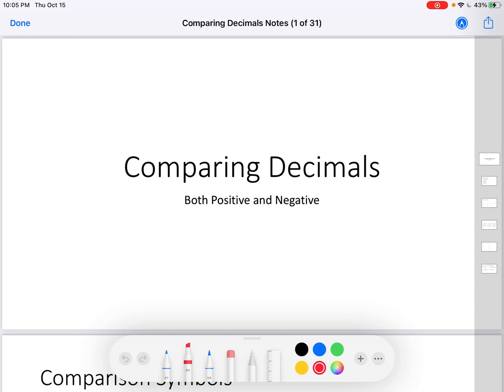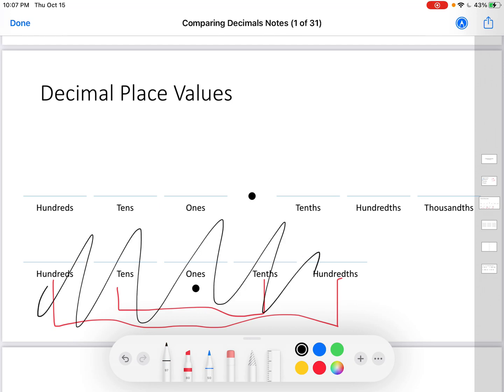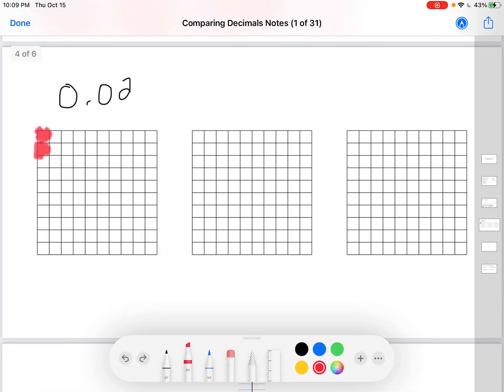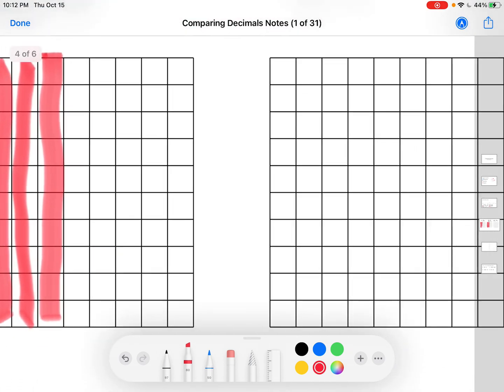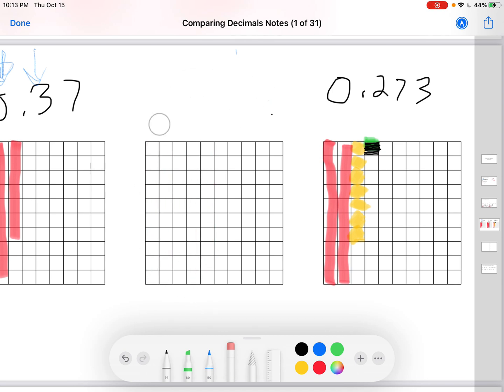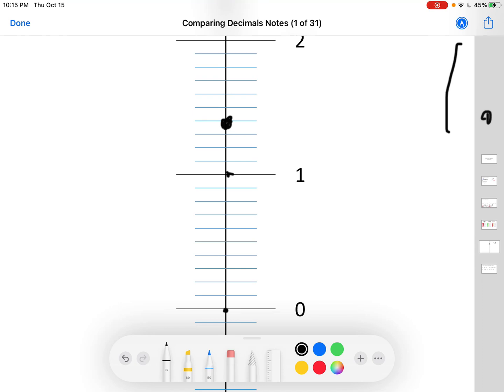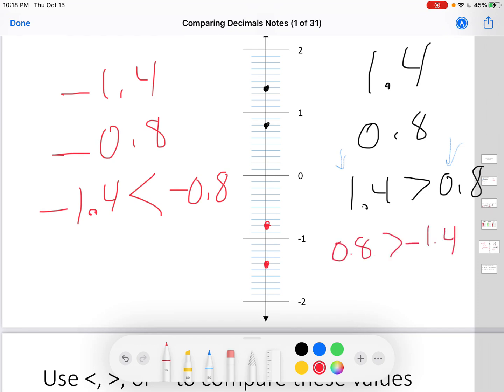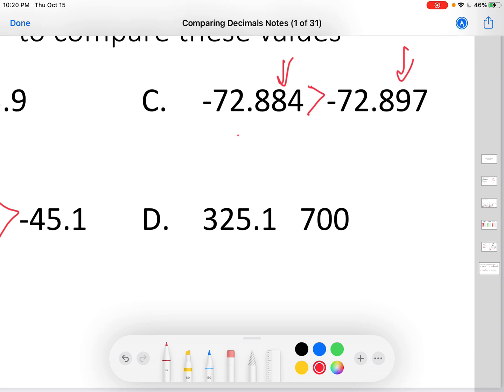Comparing Decimals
Comparing the relative size of decimals including negative and positive decimals.